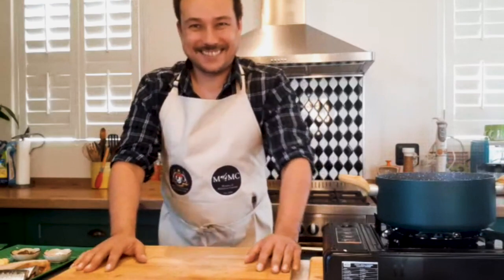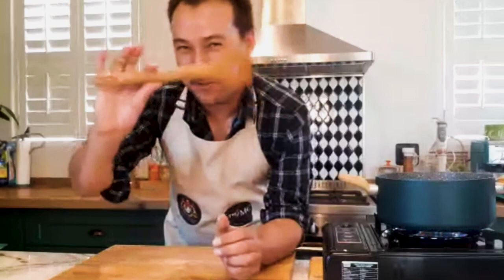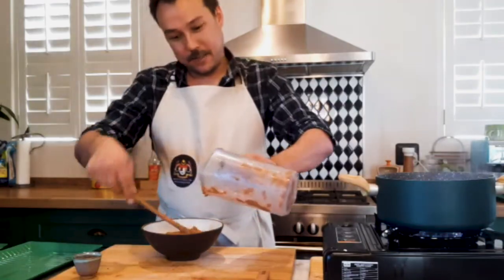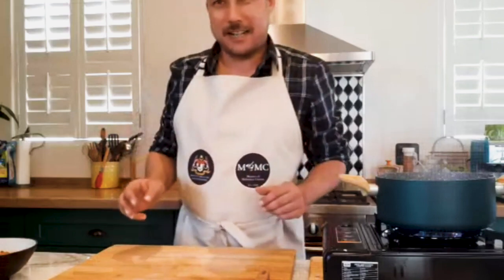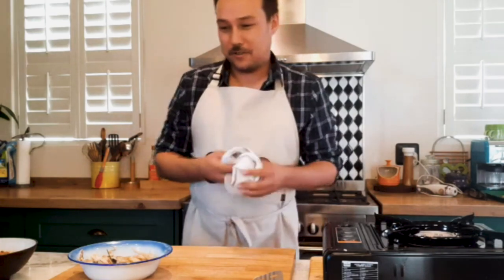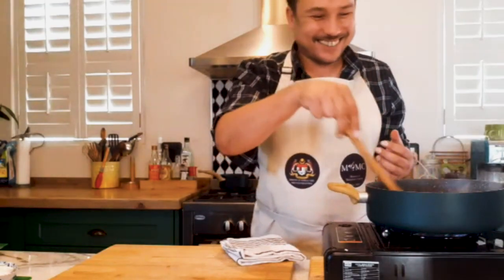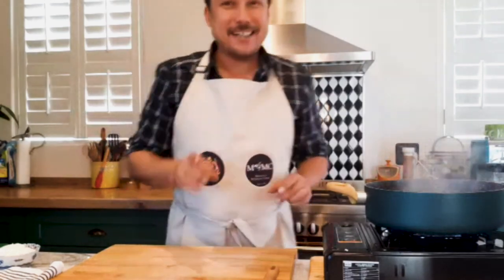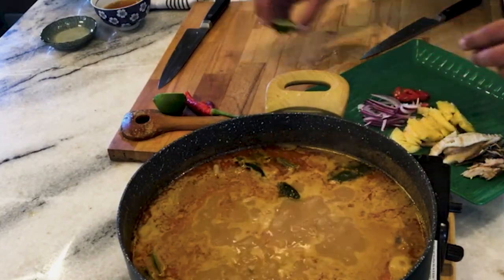Penang Laksa Lemak w/Liam Ghani [Malaysian Heritage Cuisine Session 2|MAFI]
Masters of Malaysian Cuisine guest chef Liam Ghani cooks Penang Laksa Lemak (Siamese Laksa) from Stanford in South Africa. Don't forget to catch the secret code for the competition.

And sign up to get our eMagazine containing the recipes from this series

Welcome To The Masters Of Malaysian Cuisine, We Are So Happy To Have You Here!

If you want to get the most out of what MOMC has to offer:

2) Want to Get Early Access To The Chefs Recipes & Tons of Other Awesome Benefits?

Our dream, as the Masters Of Malaysian Cuisine, is to promote Malaysian Cuisine to the world, and make our cuisine the most popular of the Southeast Asian Cuisines (We're coming for you Thailand ;) ).

Your Cooking Friends,
The Masters Of Malaysian Cuisine.